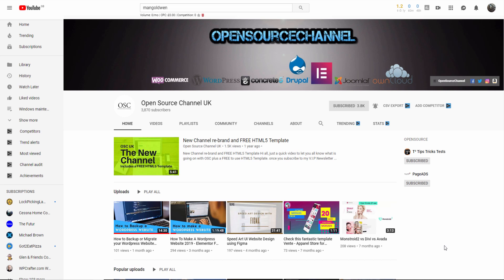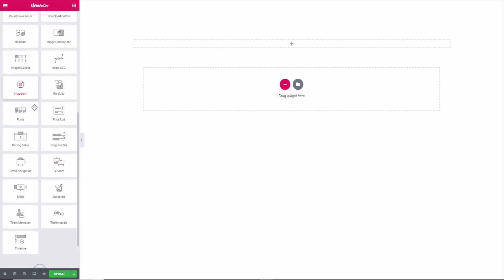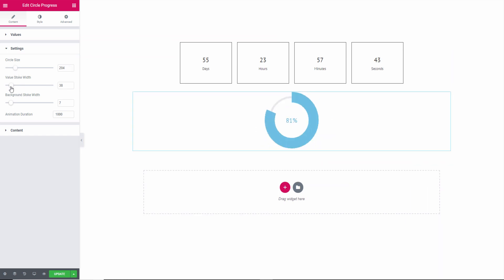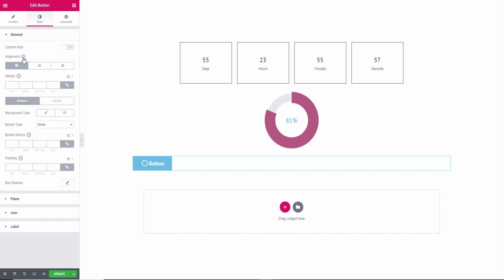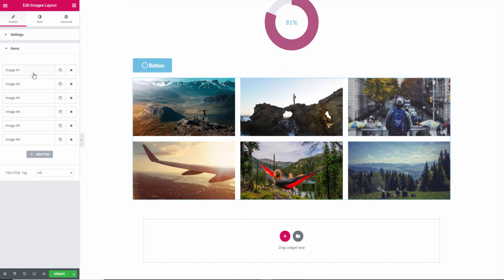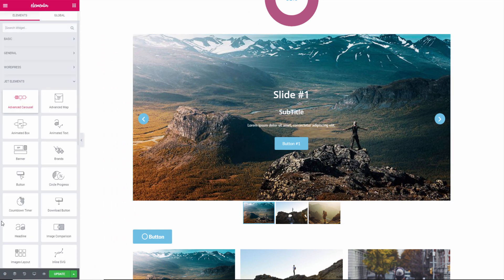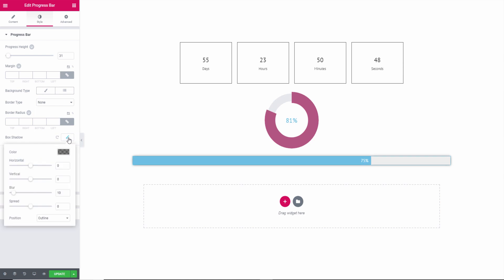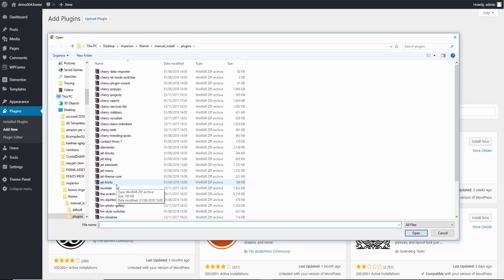Installing and get started with JetElements from Crocoblock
Installing and get started with JetElements from Crocoblock on your Wordpress

Easy-to-use Widgets for All Purposes
Enjoy the freedom of choice when building content with JetElements plugin, which ensures Your ideas will be delivered in the most fitting and stylish way!
Change the styles of the selected content widgets according to Your needs without any coding skills or knowledge!
Create attractive images grid, masonry and justify layouts using the Images Layout widget, made for showcasing images in the most beneficial way!
Simple on how to create a great website with Jetelements and Crocoblock plugins.